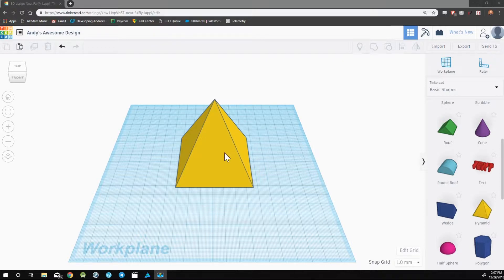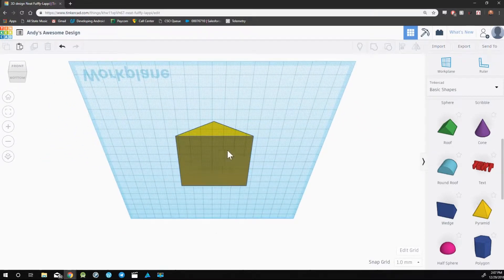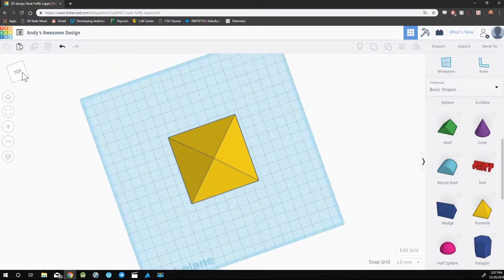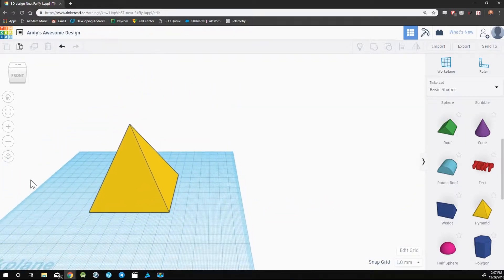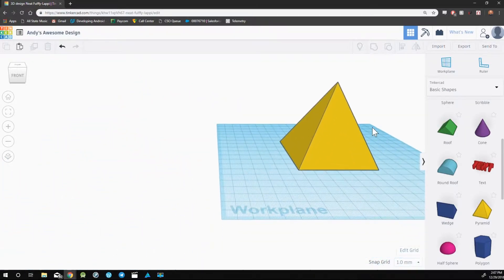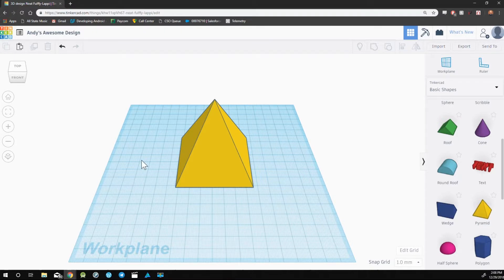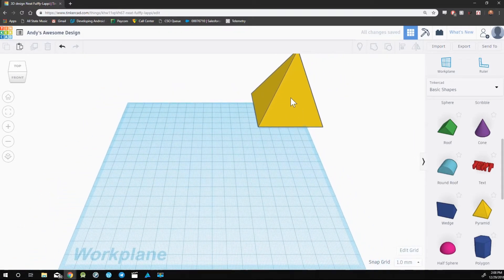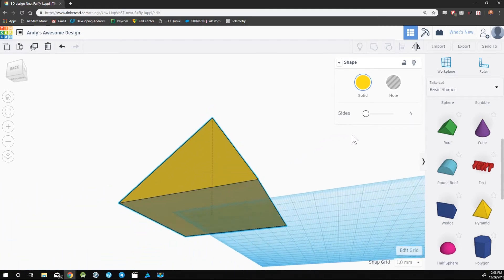How To Manipulate the Camera in Tinkercad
In this video I go over how to adjust the camera in Tinkercad.